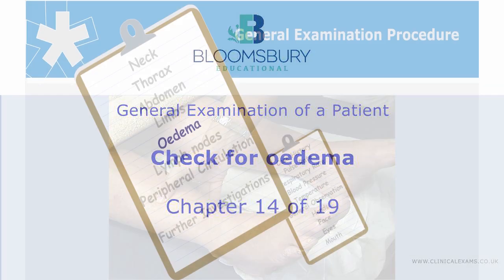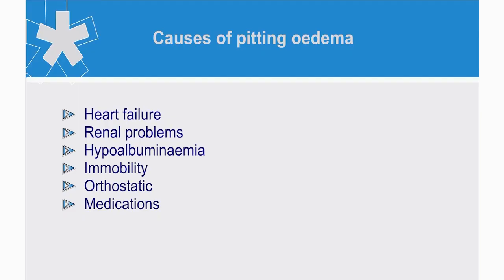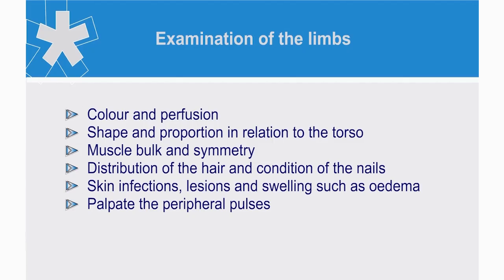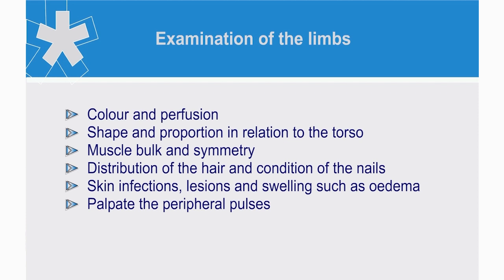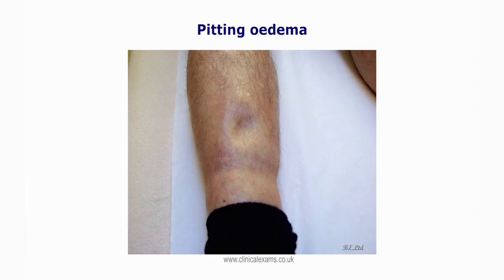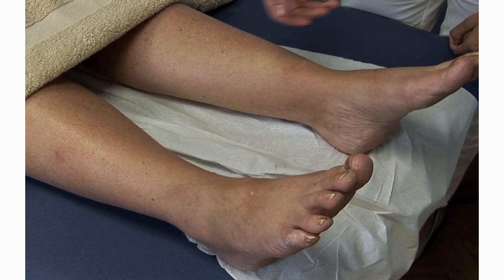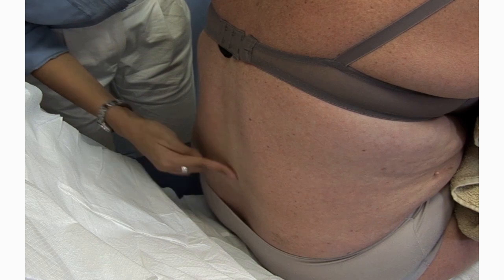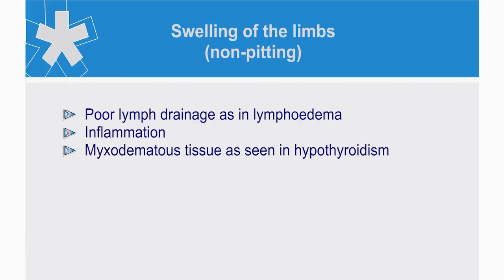Evaluation of oedema (14) General examination of a patient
This is the 14th of 19 chapters in this video. Chapter-14 deals with evaluation of oedema (of a pitting nature) as part of a general examination procedure.